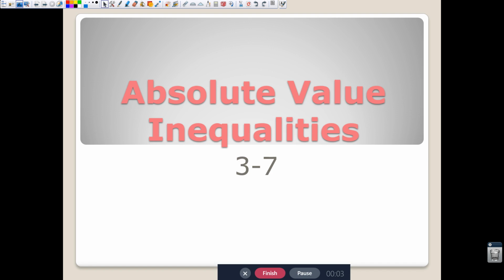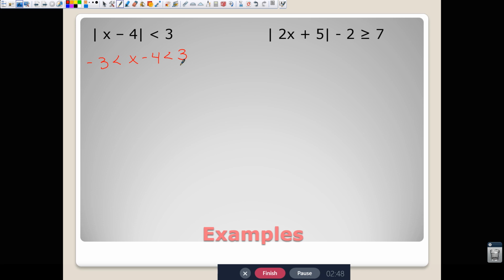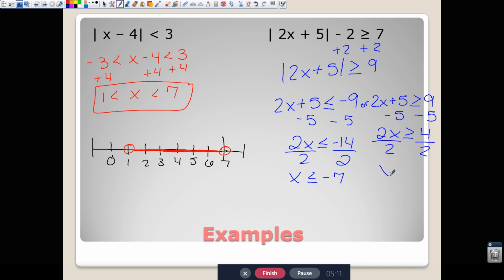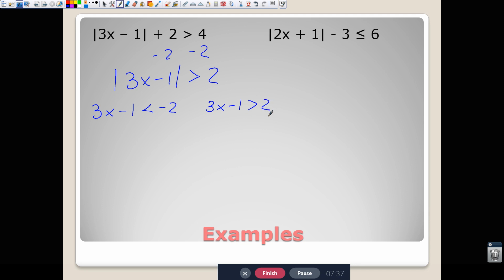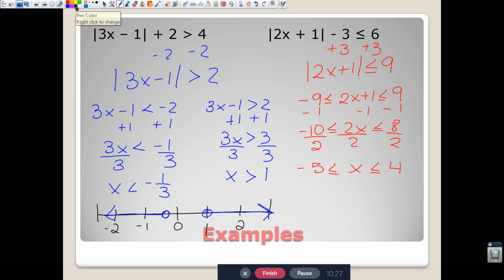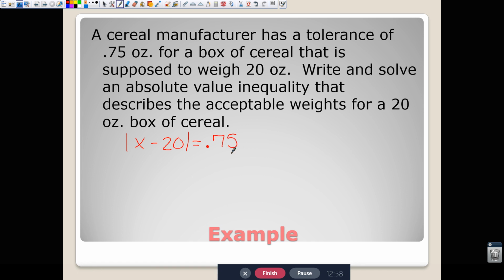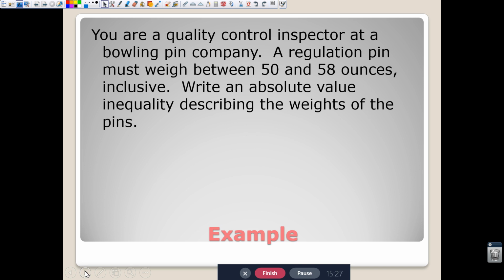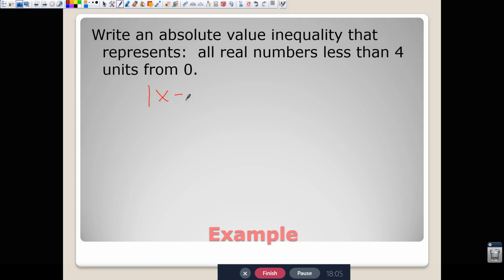Absolute Value Inequalities Video